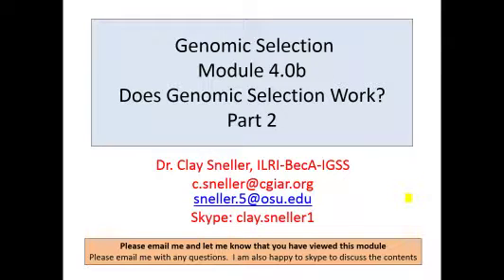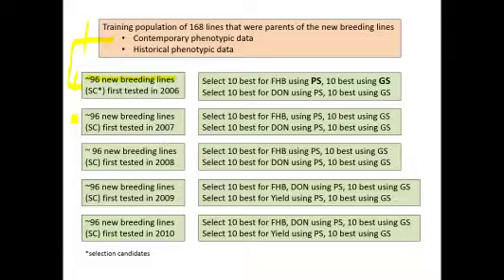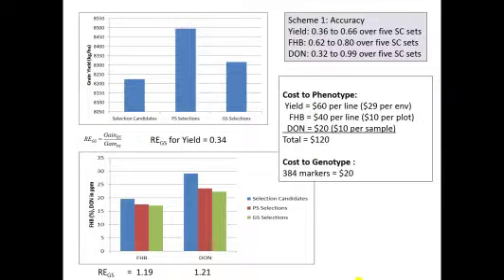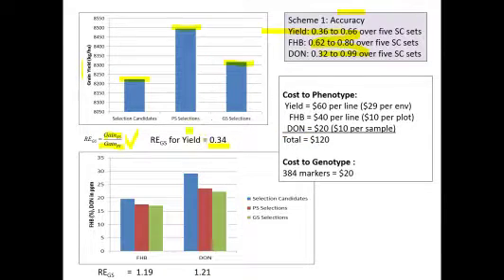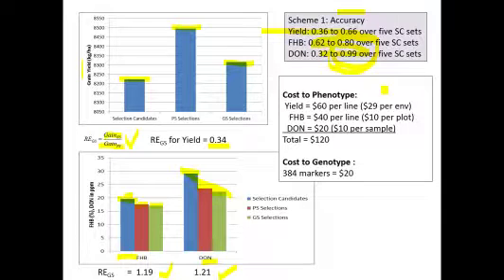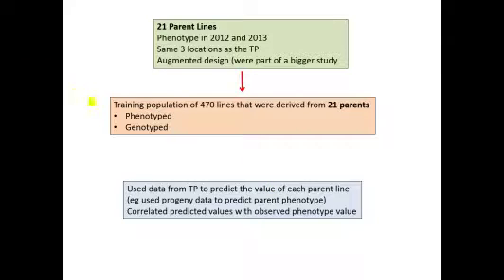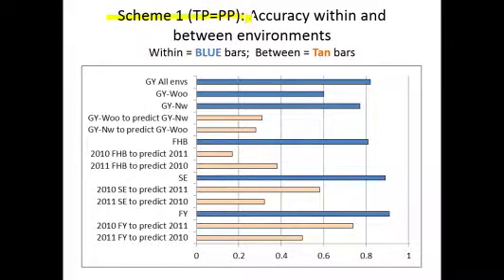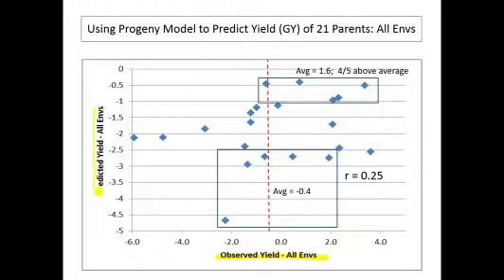Genomic Selection Module 4.0b - Does Genomic Selection work?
Part 4b in a series of eight training modules on Genomic Selection.
The modules are prepared by the Clay Sneller, lead plant breeder at the Biosciences eastern and central Africa-International Livestock Research Institute (BecA-ILRI Hub), in Nairobi